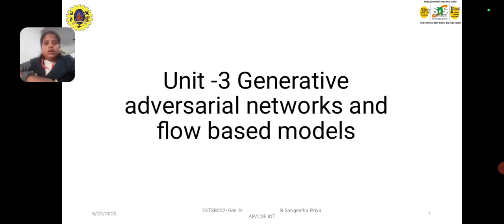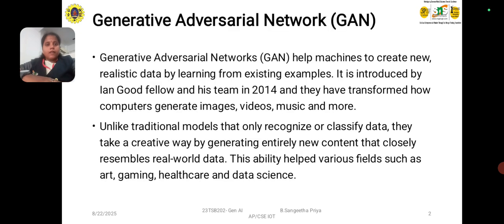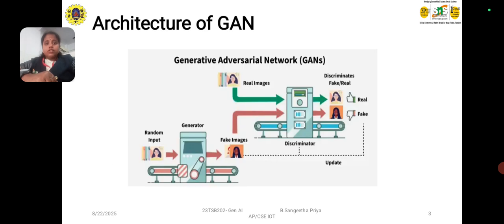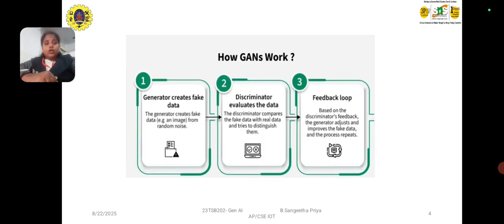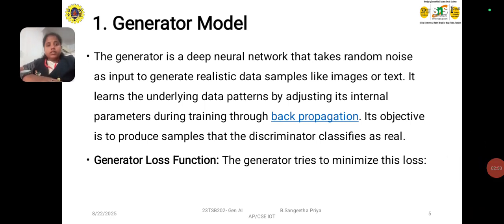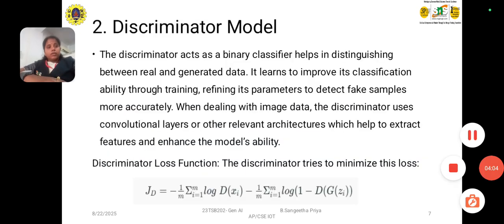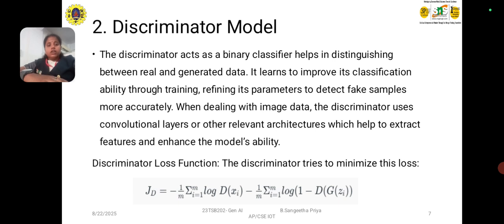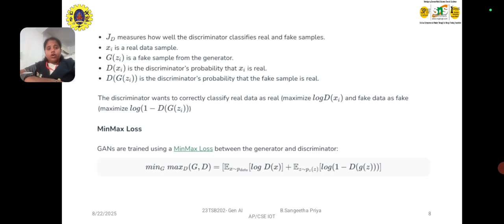Generative Adversarial Network (GAN)|Pattern Recognition Techniques |SNS Institutions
A Generative Adversarial Network (GAN) is a powerful machine learning model used for generating new, realistic data. It consists of two neural networks that compete with each other:

Generator – creates fake data that looks similar to real data (e.g., fake images, text, or audio).

Discriminator – evaluates the data and tries to distinguish whether it is real (from the dataset) or fake (from the generator).

During training, the generator improves at creating realistic outputs, while the discriminator gets better at spotting fakes. Over time, this adversarial process pushes the generator to produce data that is almost indistinguishable from real-world data.